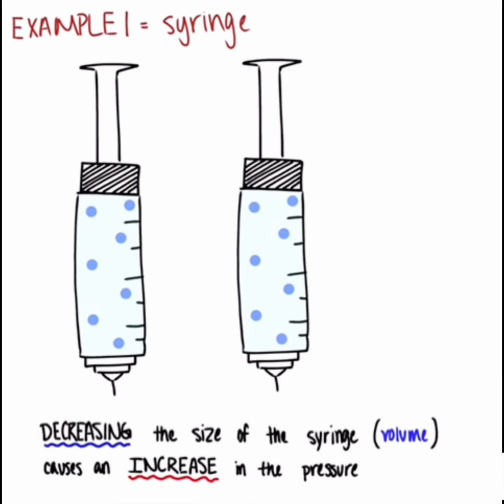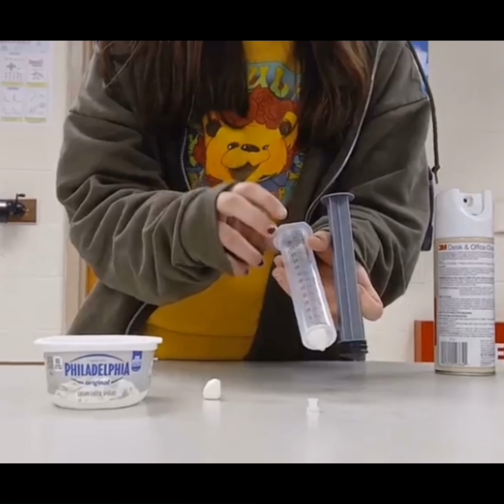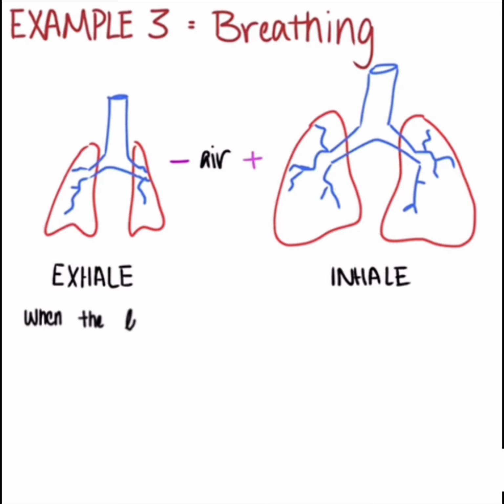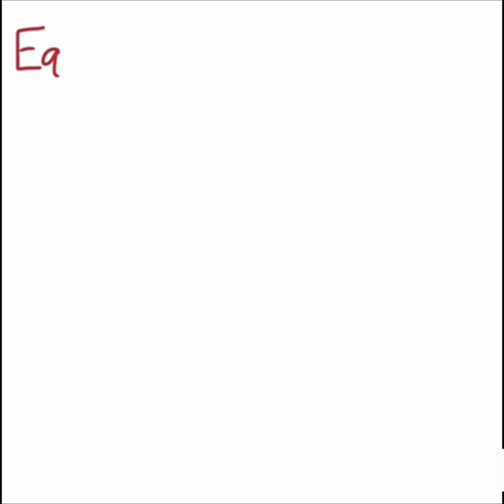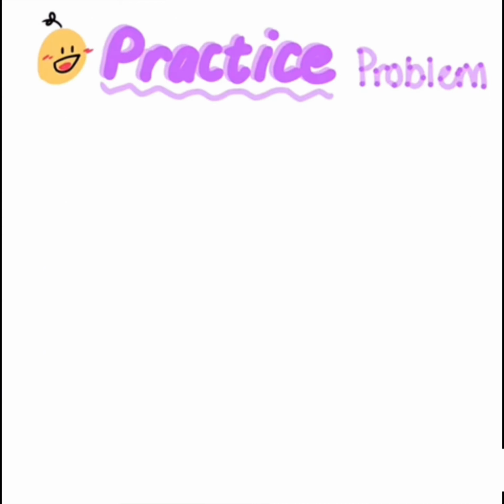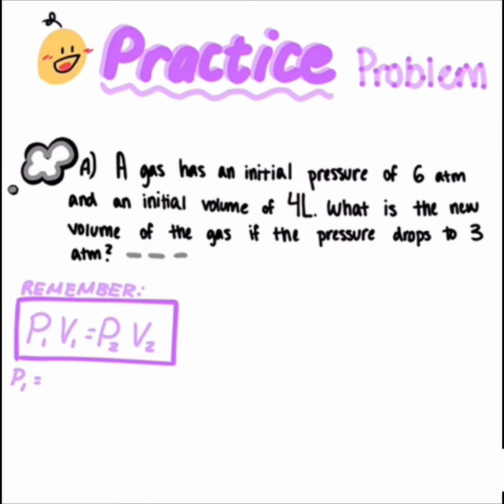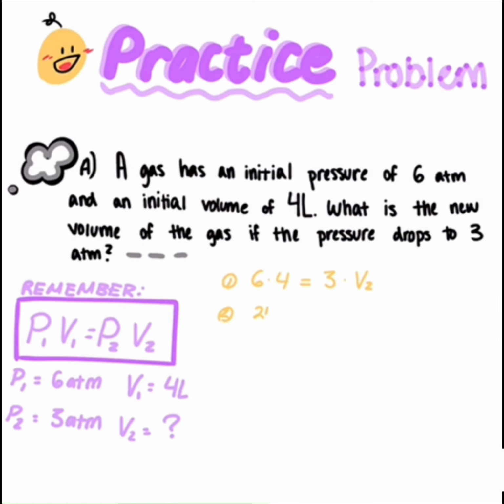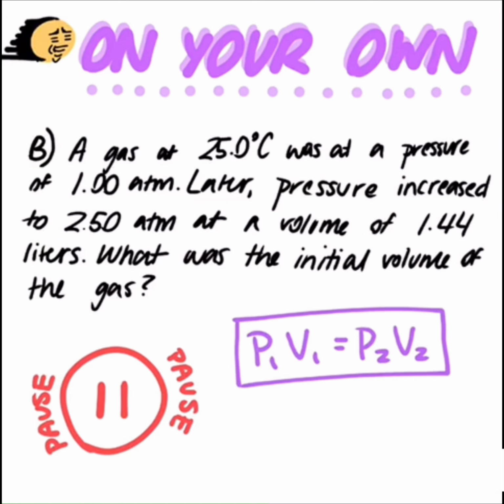Boyle’s Law - Chemistry 3A Video